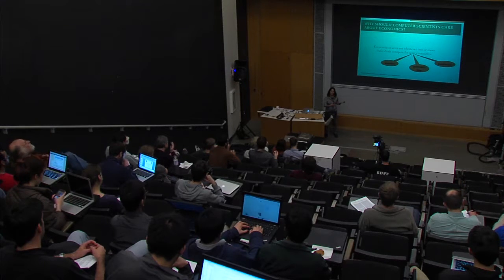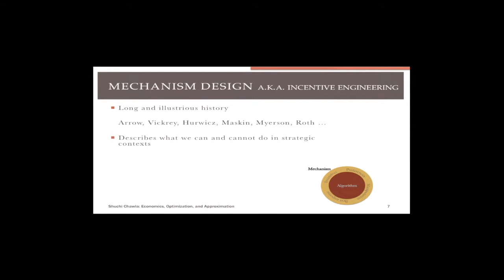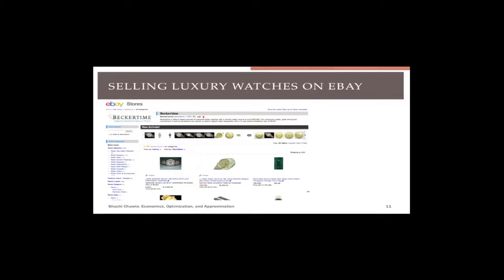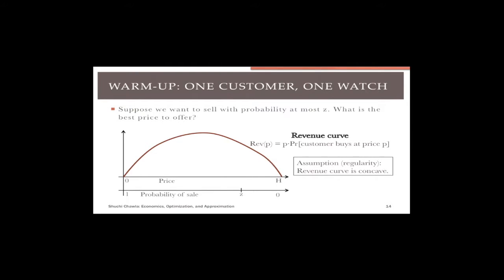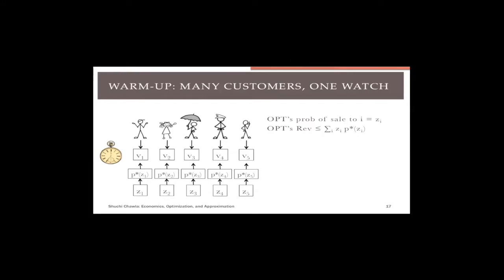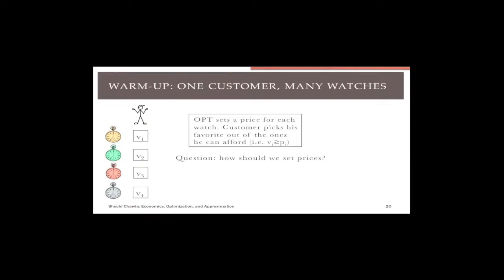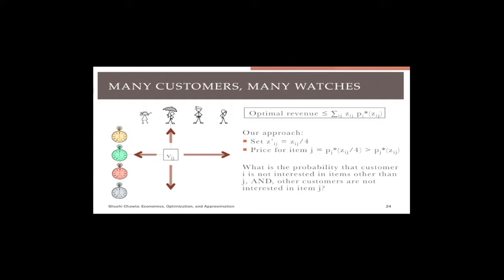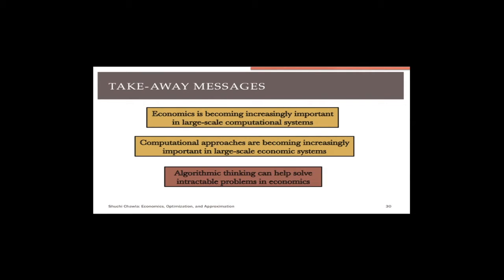Economics, Optimization, and Approximation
As computing moves increasingly from the individual towards the collective, understanding and optimizing computational systems necessitates an economic perspective. Mechanism design is the branch of economics that considers the design of systems involving multiple self-interested parties. We will discuss examples from mechanism design and show how an algorithmic perspective leads to robust solutions.

1/9/2014